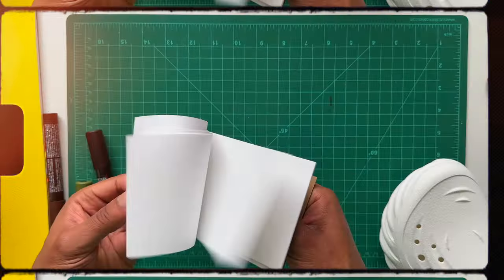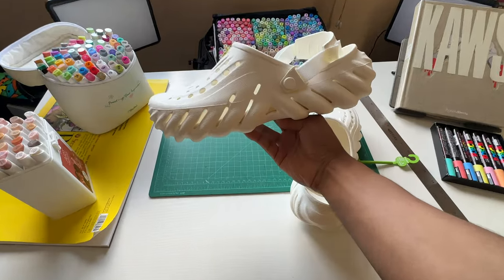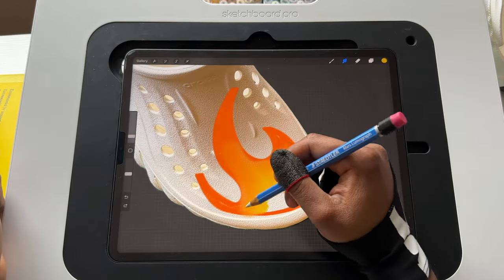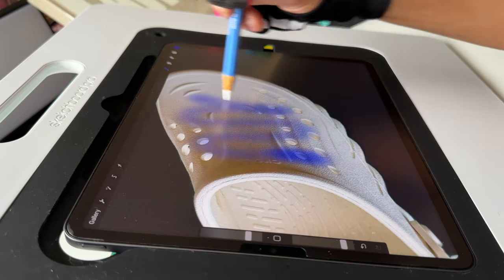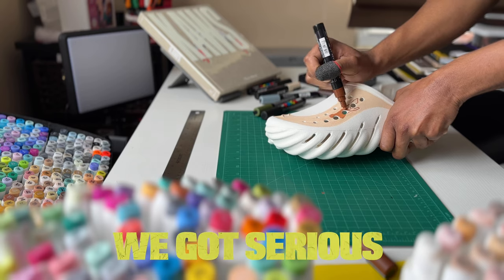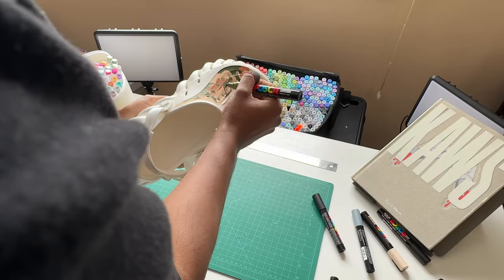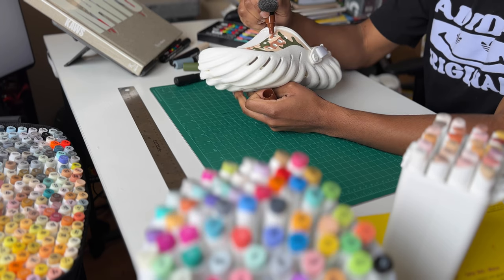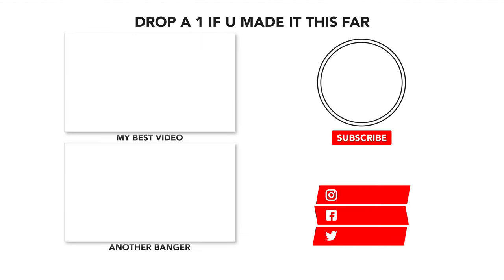WHAT IF I PAINTED MY CROCS AGAIN?! 🐊🎨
Painting my crocs echo clogs! Ised posca paint markets to complete this. first customization video of the new year! @crocsinc

🍿🔥 MUST-WATCH BANGERS!

🎨👇🏾 DOMESTIKA Online Learning Courses!